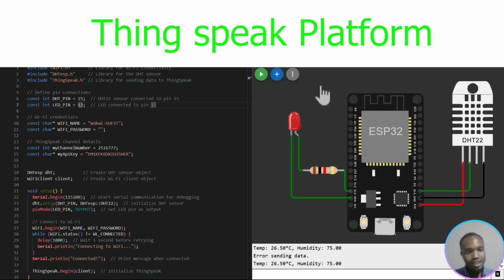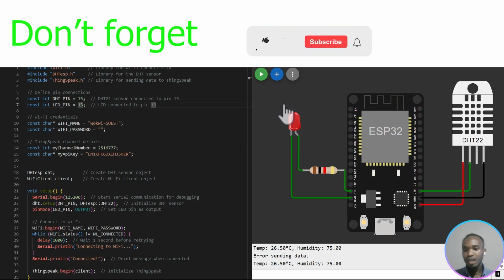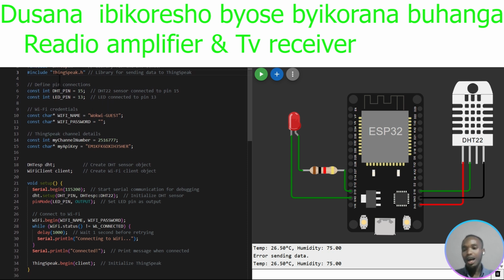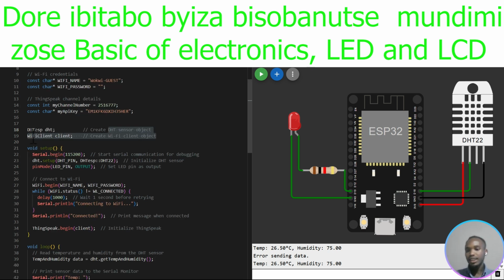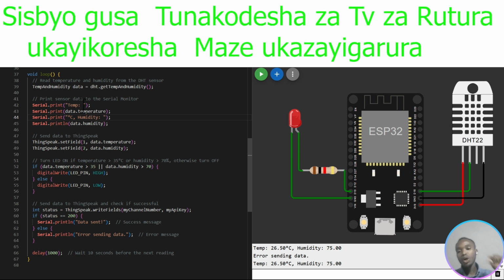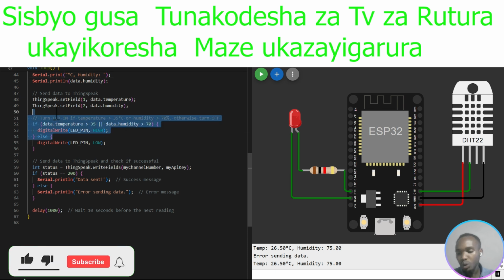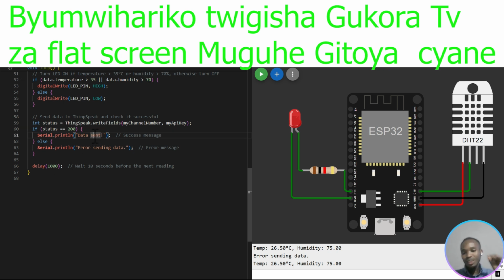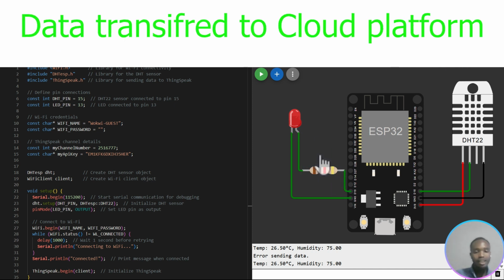How to sending data to thingspeak cloude platform by using ESP32 Controllers.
Eshuli Tv, on this  section wea ere  going to to sending data  of Temperature  and humidity  captured by DHT 22 After proceed by ESP 32 Morthern controllers .